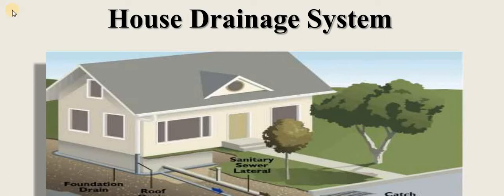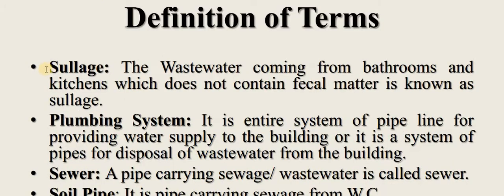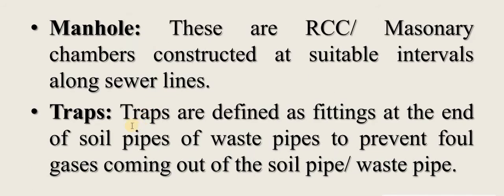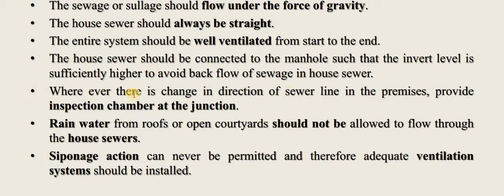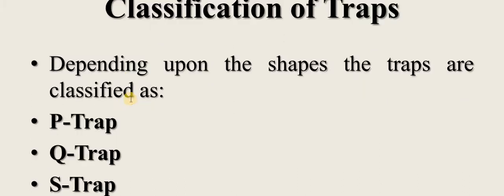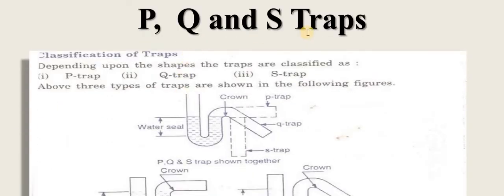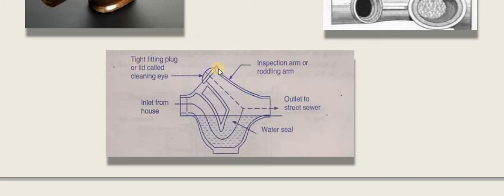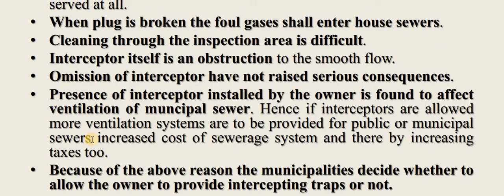House Drainage System (Traps)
EnvironmentalEngg-II